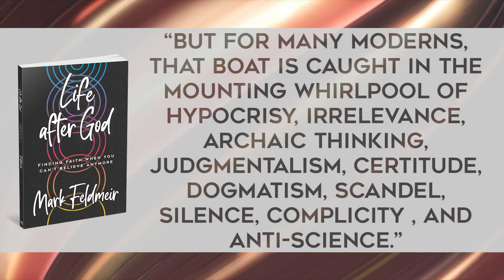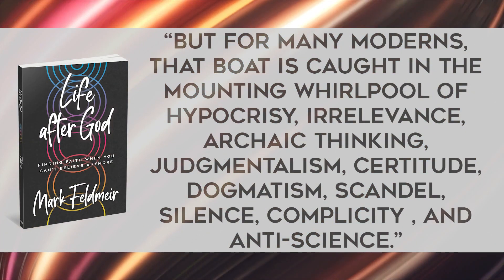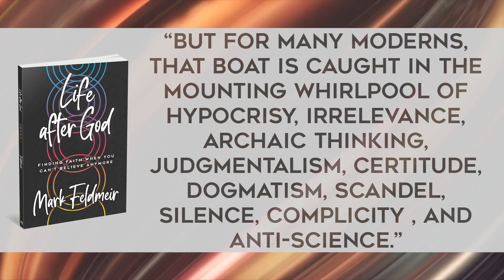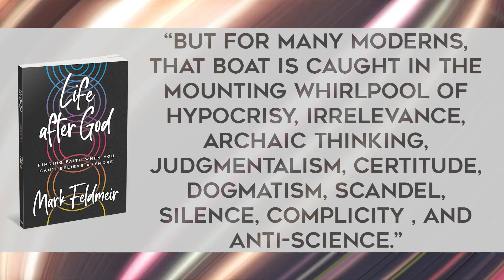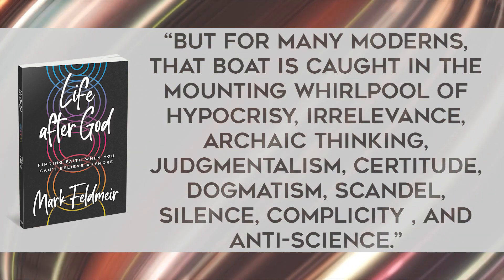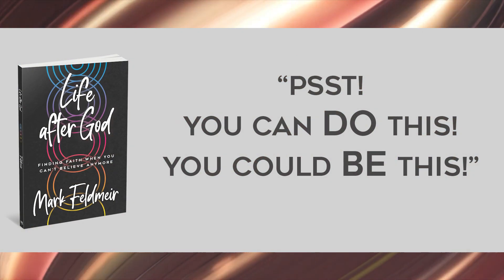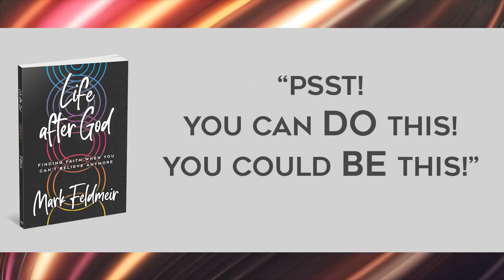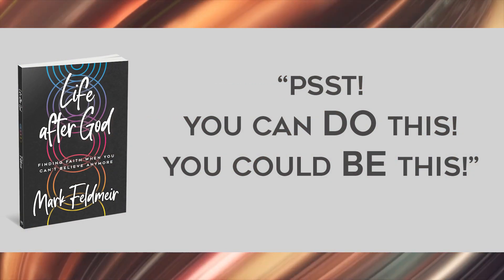chapter two - "psst...the call of god"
This is a companion video to Chapter Two of “Life after God: Finding Faith When You Can’t Believe Anymore.” A Book Discussion Guide is available and a small group guide is included in the book.

“We begin to connect the dots of everything that has ever happened over the course of our lives—the moments of ache and the glimpses of awe, the hard-won victories and the magnificent defeats, the terrible things we’ve endured and the seemingly random and senseless things we didn’t at the time understand— and maybe we can see a pattern emerging, a story that suggests both a guiding presence and a unique purpose to our lives.”

You’ve deconstructed your faith, rethinking what you believe about God, life, and the Bible. What next? The understanding of God that many Christians insist is so clear in the Bible makes faith seem like an all-or-nothing proposition. When much of that rigid projection seems in doubt, it’s not surprising that many people leave behind this take-it-or-leave-it religion.
Pastor Mark Feldmeir offers an introduction to a God that many people weren’t aware existed—a mysterious, uncontainable, still-active God who loves and cares for real people with real problems. Life after God offers glimpses of an indescribable God, who can emerge when we forget what we think we’re supposed to believe about God and open us up to the mystery, wonder, and compelling love we crave.